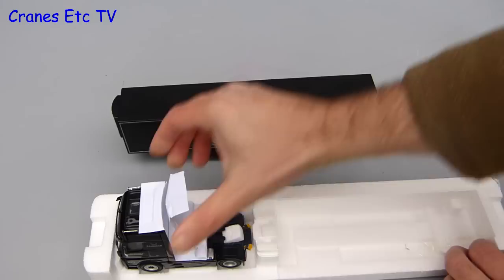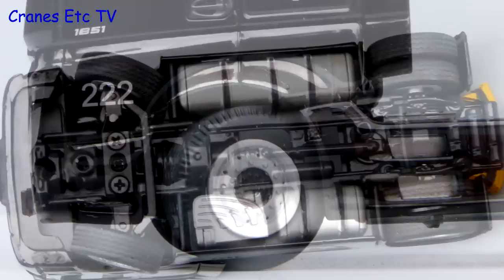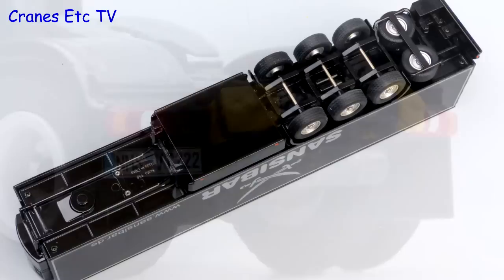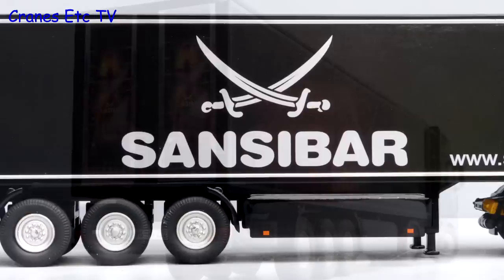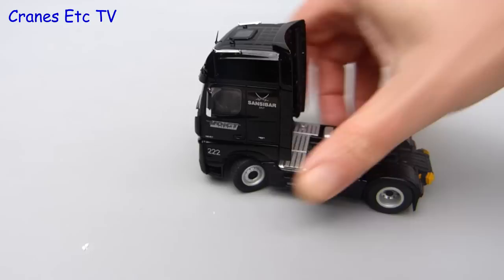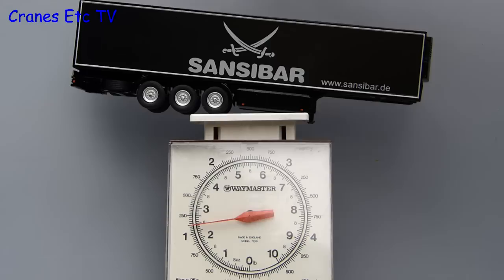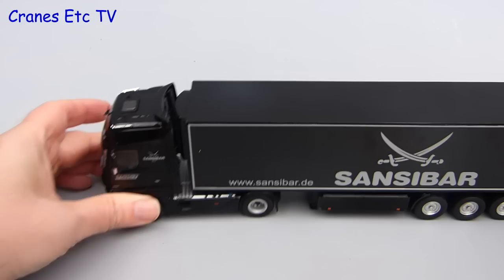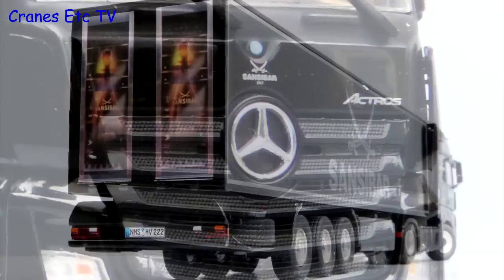NZG Mercedes-Benz Actros FH25 + Refrigerated Trailer 'Sansibar' by Cranes Etc TV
This is the Cranes Etc TV review of NZG's 1/50 scale model of Mercedes-Benz Actros FH25 GigaSpace + Refrigerated Trailer in the colours of Sansibar.  The model number is 8621/02.  The full review is on the Cranes Etc